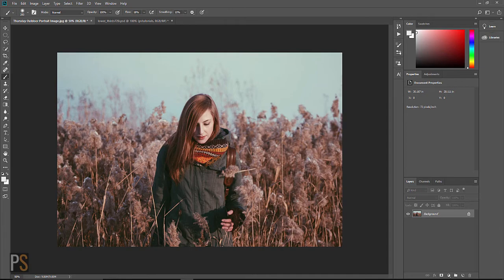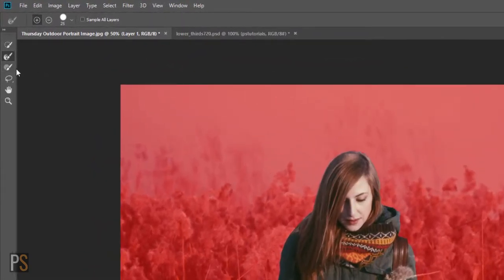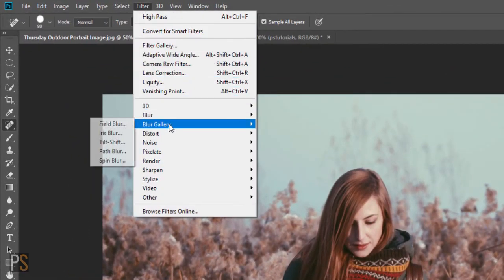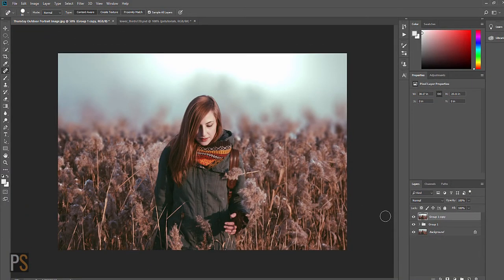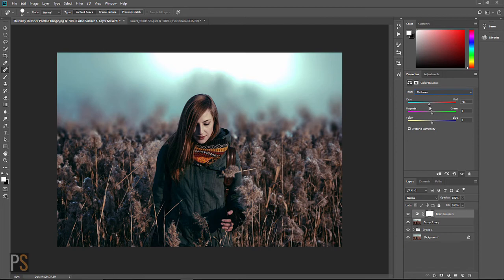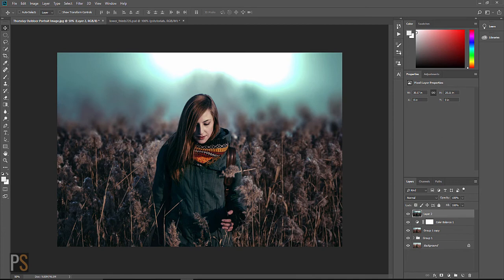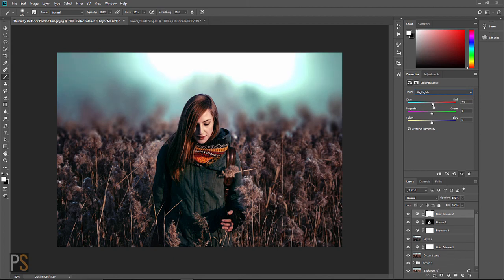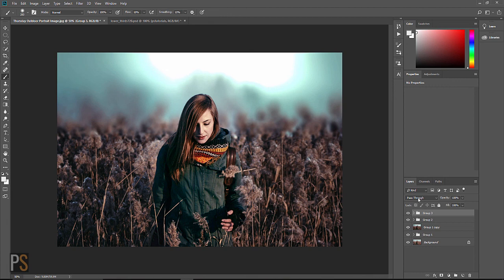Photoshop Tutorial: DRAMATIC Outdoor PORTRAIT Editing MADE EASY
You will learn How To Create Dramatic Outdoor Portrait  Images by the end of this video.

Easy step by step Photoshop tutorial, showing you the easy way to learn Photoshop.